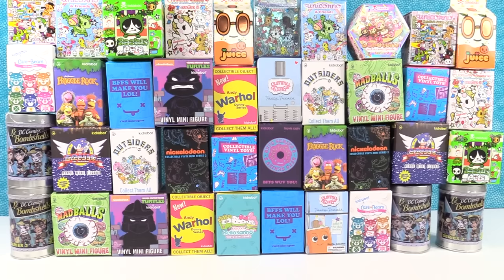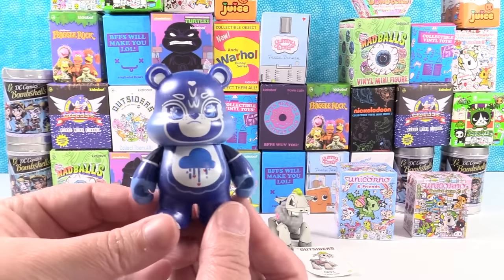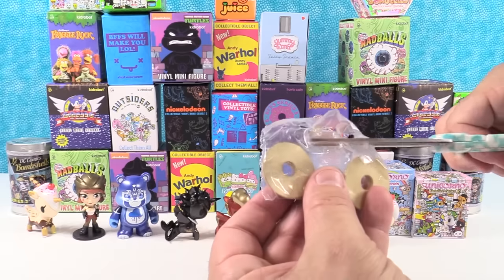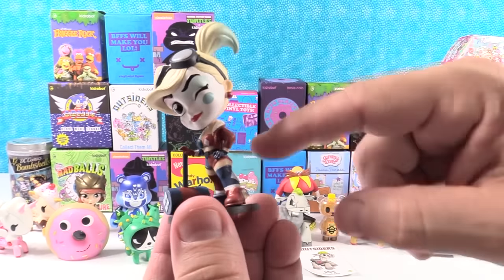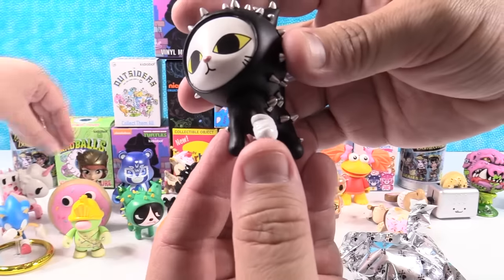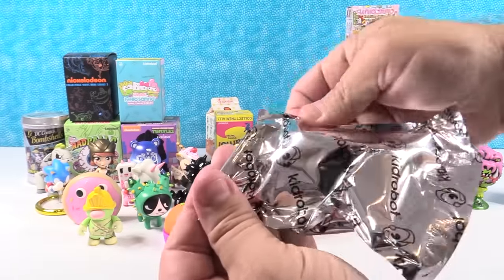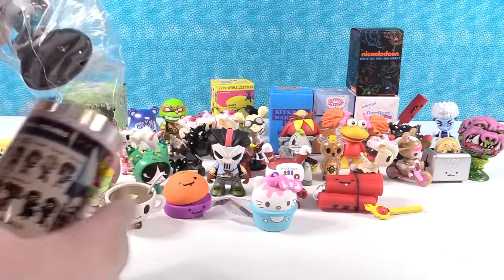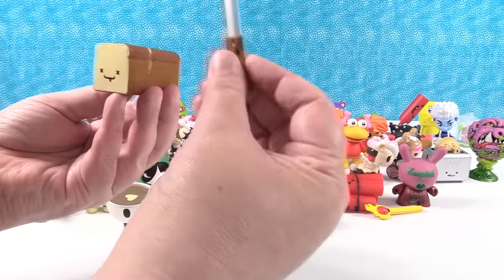Giant Kidrobot Tokidoki Vinyl Figure Unboxing Review Blind Bag Palooza | PSToyReviews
Today we are unboxing 40 of the coolest figures that Kidrobot, Tokidoki & Cryptozoic Entertainment have to offer. There are so many fun series like Hello Kitty, Sonic the Hedgehog, Unircornos, BFFS &. more. Which one is your favorite?